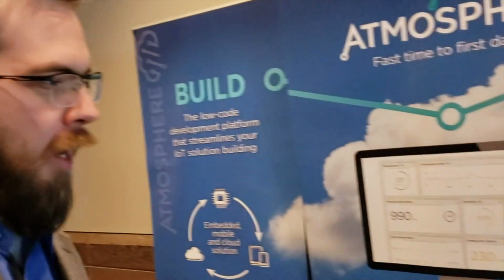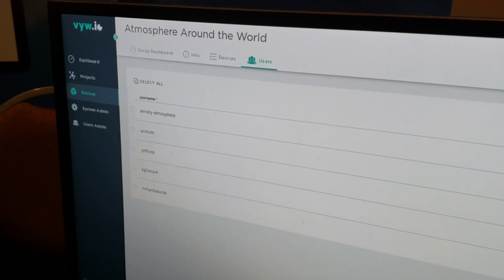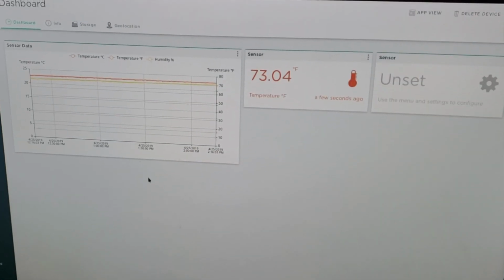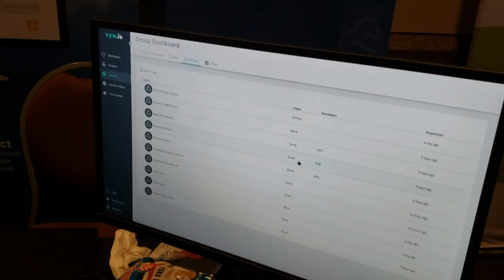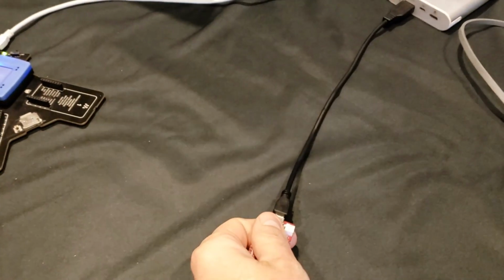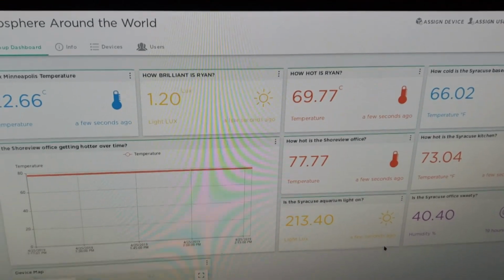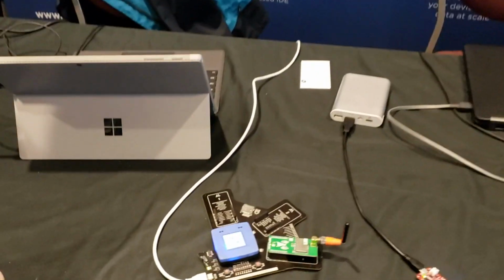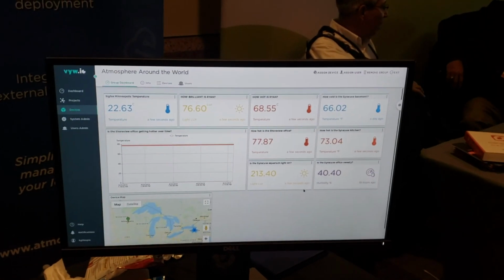Atmosphere IoT Fuse 2019 Product Demo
We're at IoT Fuse showing off lots of new features for our platform. CTO Kieron Gillespie walks us through our new dashboard widgets, group hardware and user features, and Sigfox connectivity.